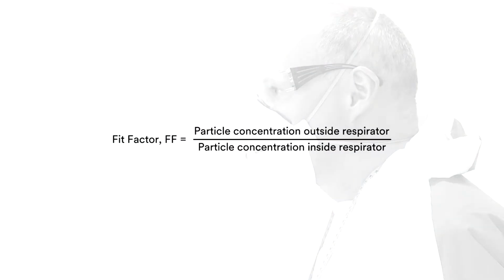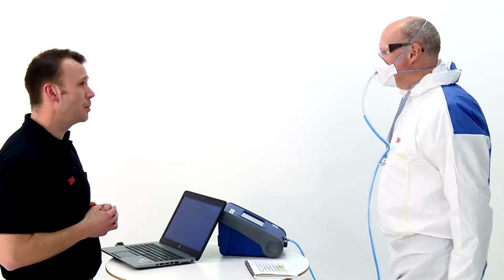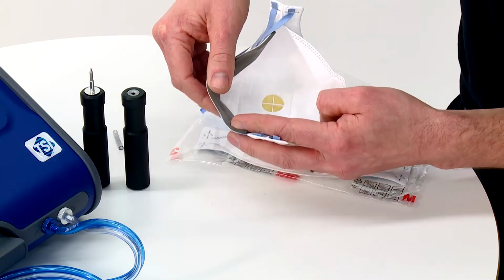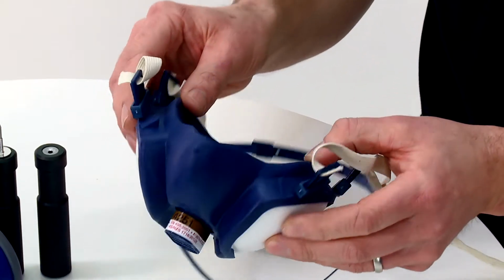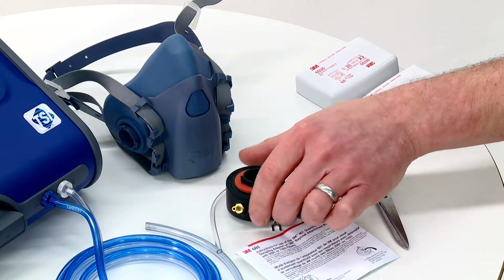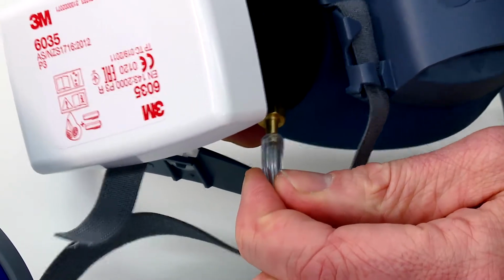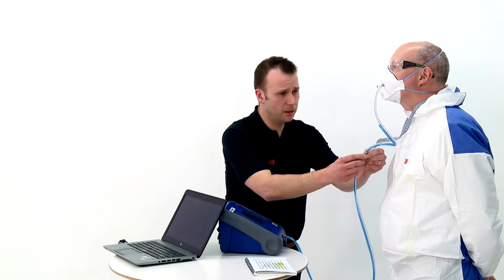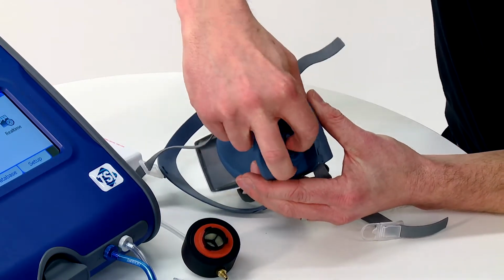Preparing 3M tight fitting respirators for Quantitative Fit Testing TSI PortaCount